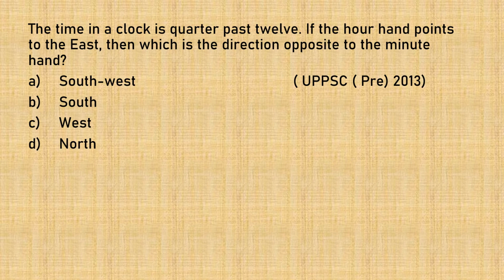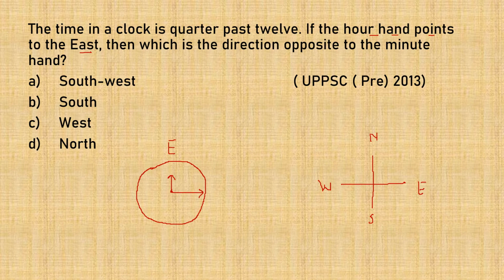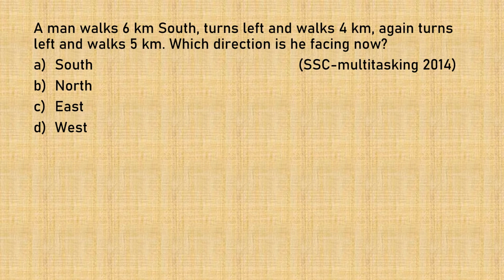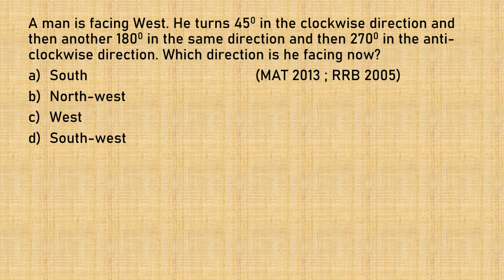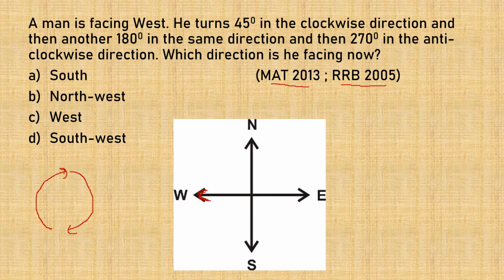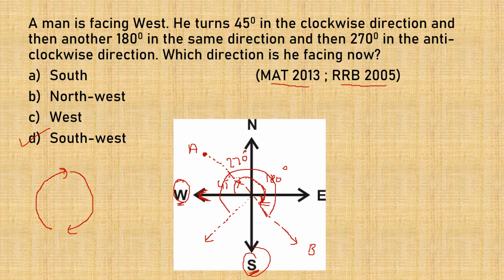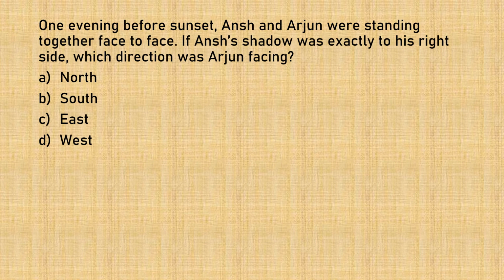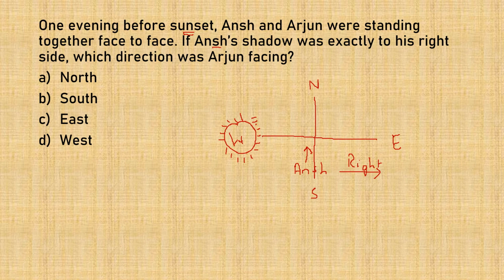DIRECTION SENSE TEST - Finding Direction | VERBAL REASONING | Previous year questions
Watch this video to learn to solve most important questions based on finding direction based on DIRECTION SENSE Reasoning. very important for all competitive exams such as Banking, SSC, LIC, CAT, MAT, UPSC, OLYMPIADS, CTET, etc.